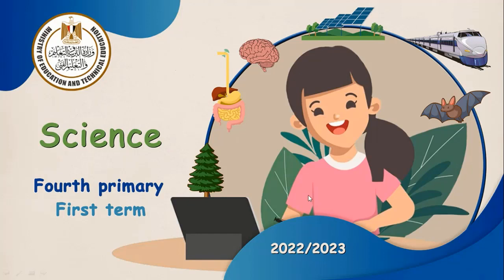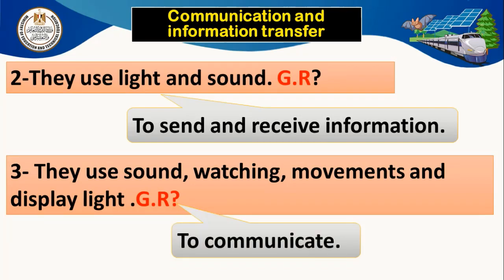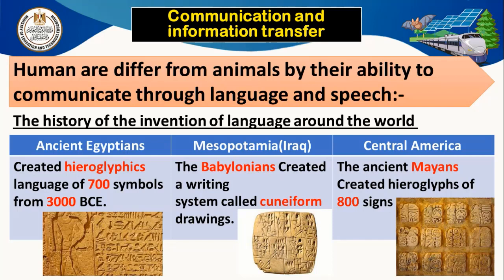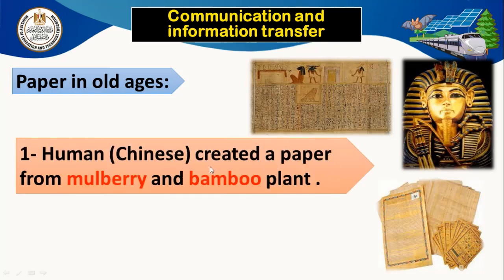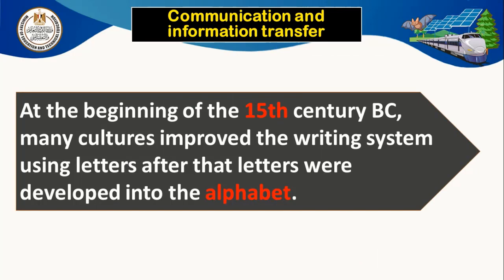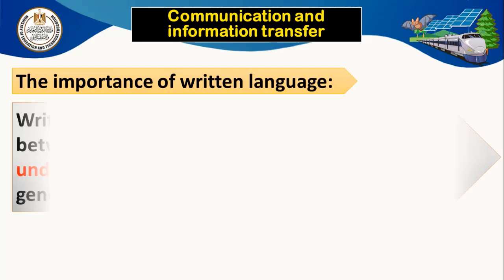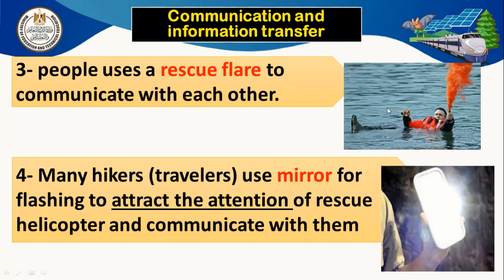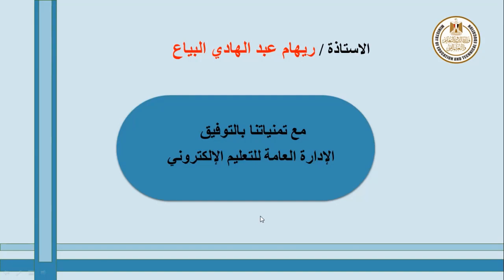Science primary 4 Concept 14 Communication and information transfer